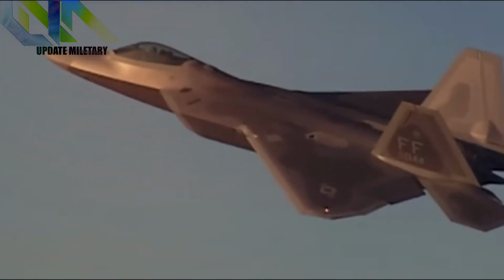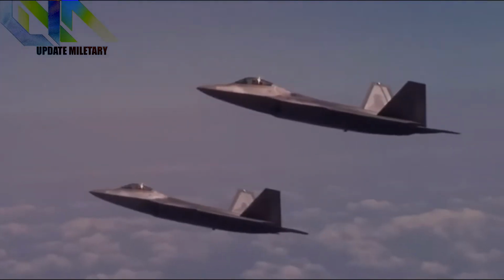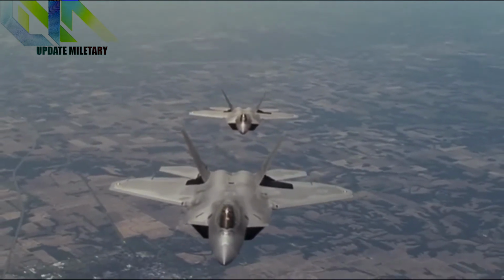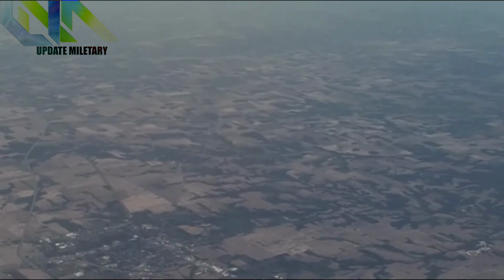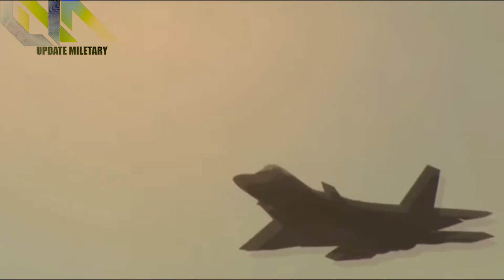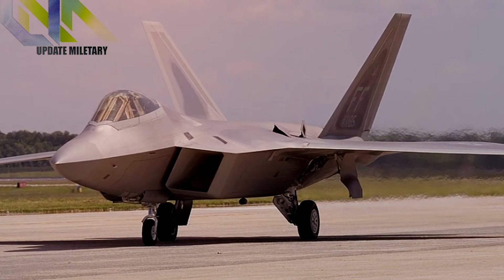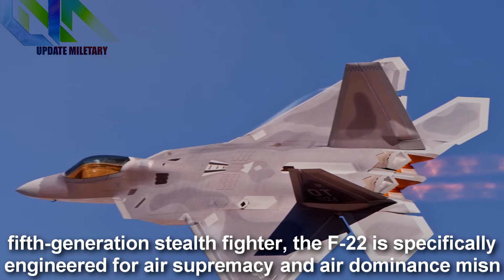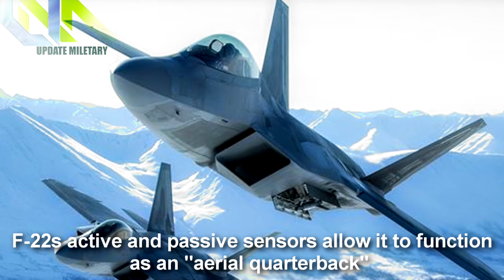US Air Force F-22 Gets New Upgraded Radar, Weapons and Cybersecurity Technology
Summary:-
Upgraded radar, weapons and cybersecurity technology are being engineered into the F-22 is designed to enable the stealth fighter to counter attacks from emerging future enemy threats, dogfights successfully against Russian and Chinese 5th-generation stealth fighters,  and fly successfully well into the 2060s.

For example, newer F-22s have a technology called Synthetic Aperture Radar, or SAR, which uses electromagnetic signals or “pings” to deliver a picture or rendering of the terrain below, allow for better target identification.

F-22 Technologies

As a fifth-generation stealth fighter, the F-22 is specifically engineered for air supremacy and air dominance missions, meaning its radar-evading technology is designed to elude and destroy enemy air defenses. The aircraft is also configured to function as the world’s premier air-to-air fighter able to “dogfight” and readily destroy enemy aircraft.

The F-22’s command and control sensors and avionics help other coalition aircraft identify and destroy targets. While some of the aircraft’s technologies are not “publically discussable,” F-22 pilots and developers say that the F-22’s active and passive sensors allow it to function as an “aerial quarterback” allowing the mission to unfold.

F-22 Cyber Defense

Along with upgraded radar and new software-driven weapons interfaces, the F-22 is also receiving upgraded cyber defenses.

The Air Force is working closely with industry partners to strengthen cybersecurity for larger service platforms such as an F-22 or F-35 fighters.

“We have to understand that today’s weapons systems are not operating in isolation. They are operating as part of a netted enterprise. Each weapons system will interface with a broader DOD network,” Allan Ballenger, vice president of the Air Force division at Engility Corp, told Scout Warrior.

Credit:-
My Intro Song: Quatro – Parrad